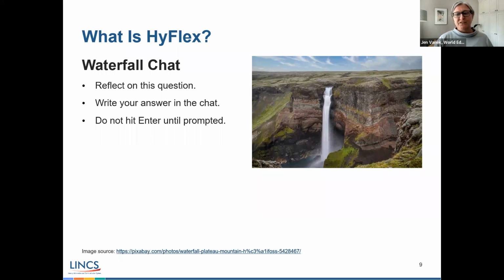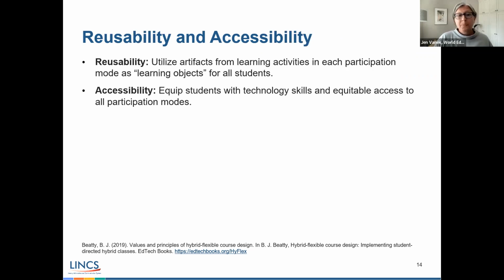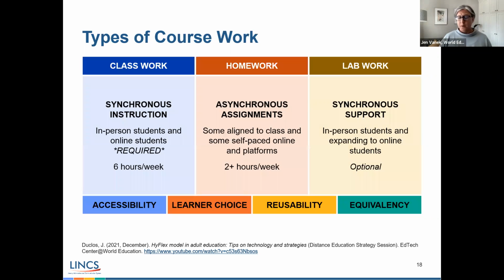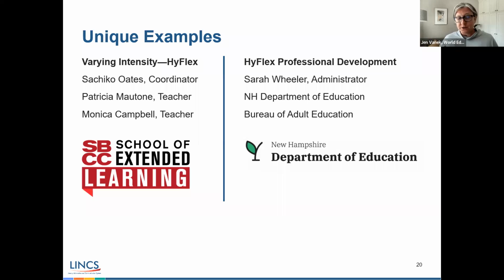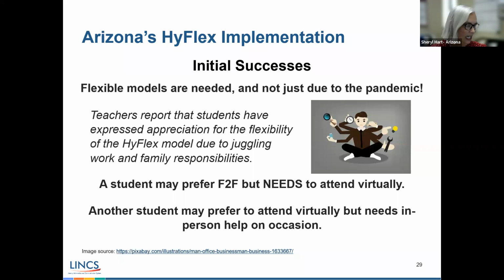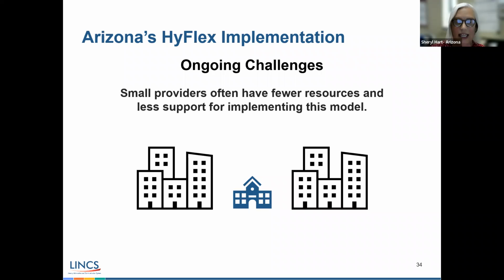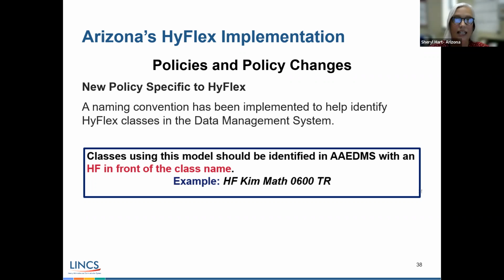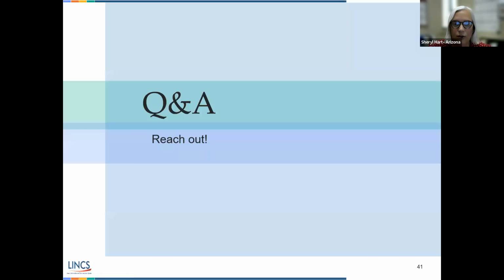HyFlex Instruction in Adult Education Settings: Overview, Examples, and Learning Discussion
Webinar date: April 2022
You've heard the term HyFlex, but what does it mean? In this webinar, Dr. Jen Vanek from World Education and Sheryl Hart from the Arizona Department of Education discussed this innovative approach to structuring instruction. Dr. Vanek provided a brief overview of seminal HyFlex research and observations about HyFlex use in adult education programs in the U.S. Ms. Hart shared what HyFlex implementation looks like in Arizona, describing instructional and programmatic practices, early data showing efficacy, and the policy changes that made it possible for HyFlex to grow in Arizona's adult education programs. Participants also had an opportunity to consider how their state might maximize learner engagement by offering instruction through this flexible, technology-rich approach.

Resources mentioned during this webinar:
IDEAL Distance Education and Blended Learning Handbook, 7th edition:
Webinar – "HyFlex Model in Adult Education: Tips on Technology and Strategies" (Distance Education Strategy Session) (NOTE: This is the resource suggested by the presenter that provides a better description of the graphics that are shown on the screen between 21:30 and 27:17.)
Blog post – "Building on a Pilot: HyFlex ESOL Class at Pima Community College"
Arizona (AZ) Adult Education Blended and Virtual Learning Policy: